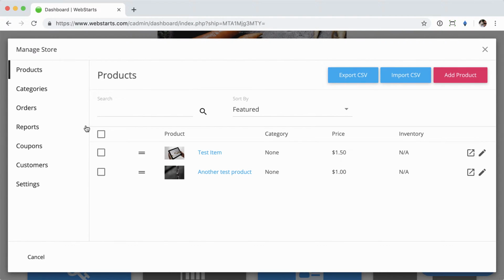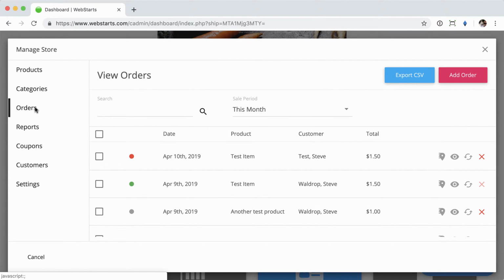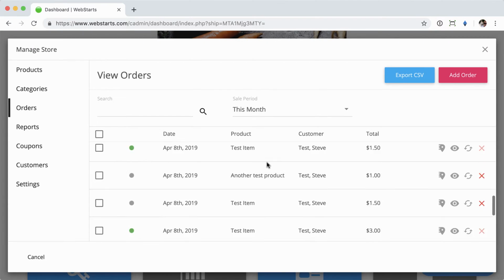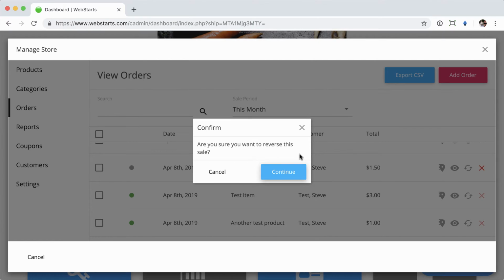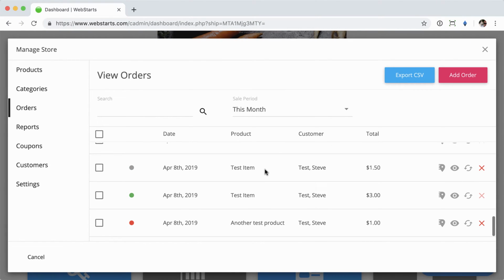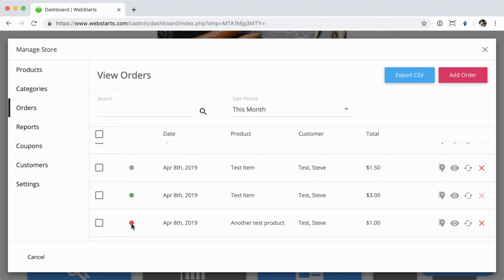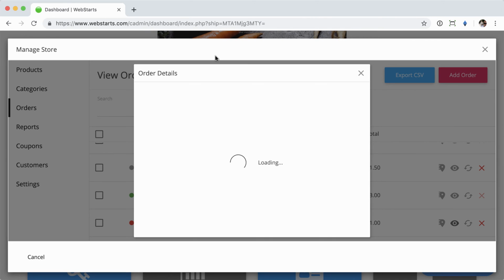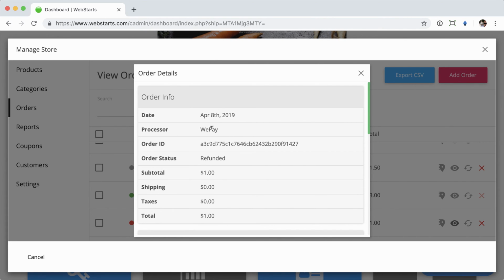How To Refund An Order In Your WebStarts Store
Any payment made through your Store at https can be reversed and refunded back to your customer. You will need to first Reverse the order within the Store and then refund the charge from within your chosen merchant provider. This video walks you through how to process the refund in the Store itself.

WebStarts Online Store is all you need in order to make a very powerful and organized online store. We make it easy to ship and track packages. Everything in WebStarts is built in a business practical way so that you can get the most out of what you do.